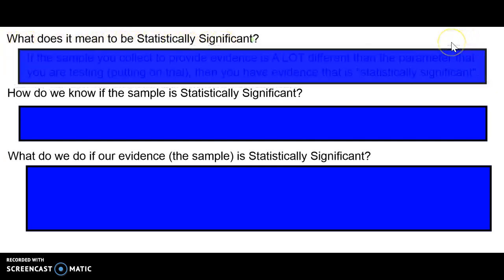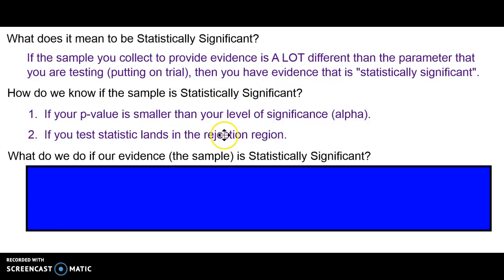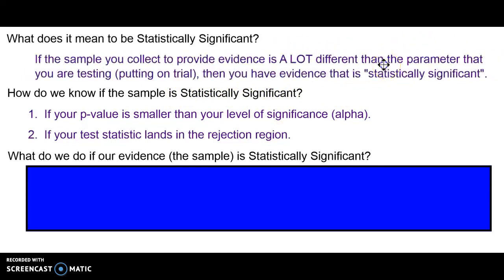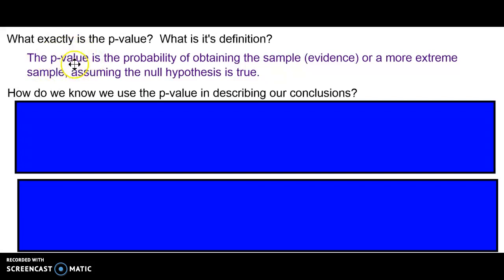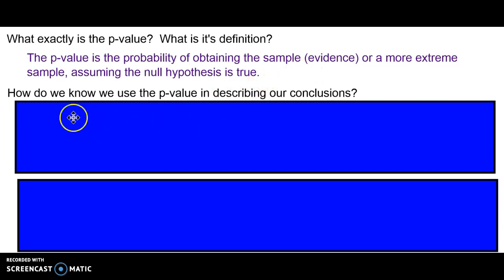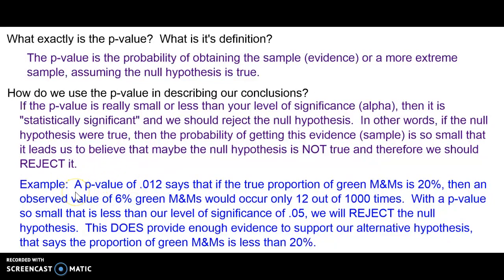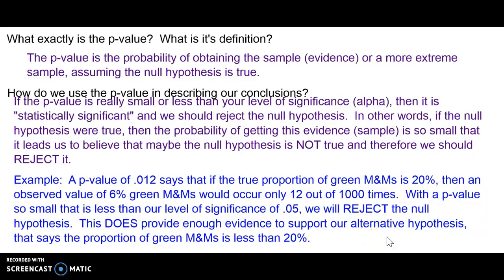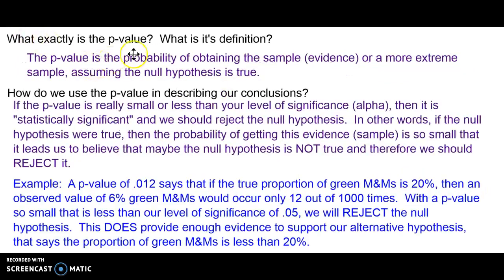Statistically Significant and P-Value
What does it mean to be statistically significant and how do we use the definition of p-value to write conclusions for a hypothesis test?